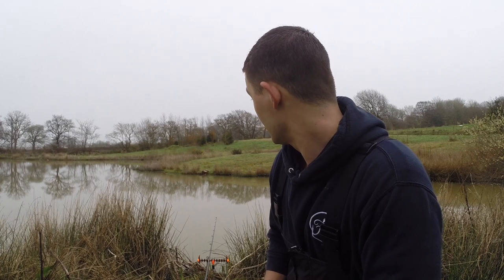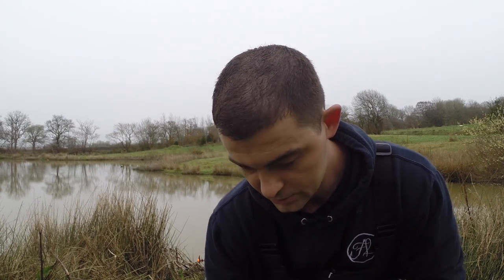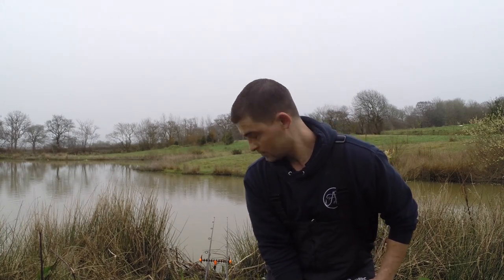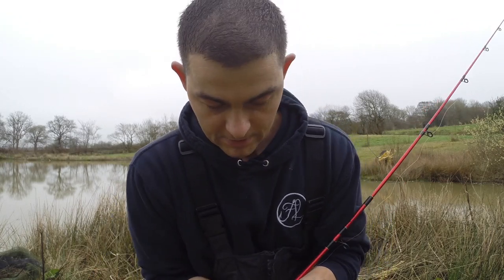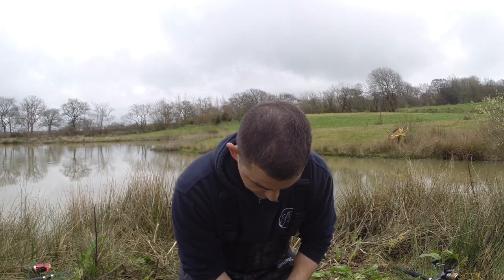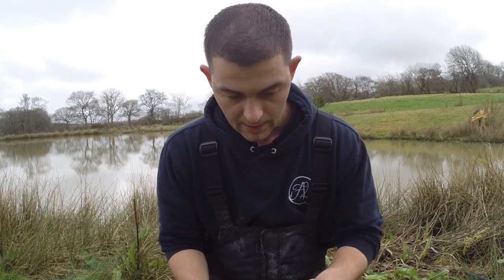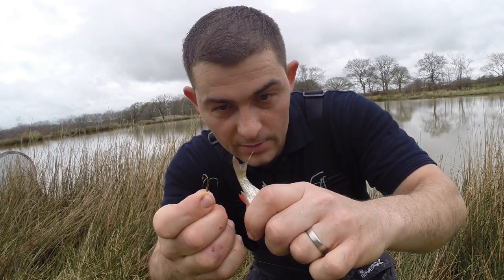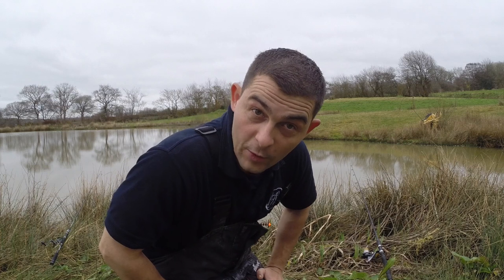How To Catch Pike - Livebait fishing for Pike - The Fish Locker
Another visit to Sanctuary Lakes in Devon resulted in some fun fishing for Pike. Using live baits on floats this is a simple and easy method for pike fishing.